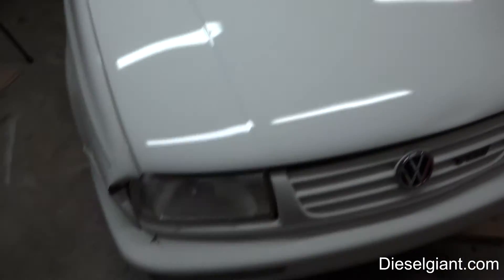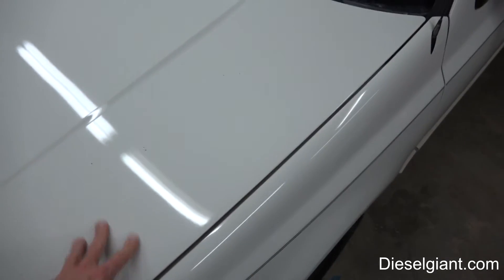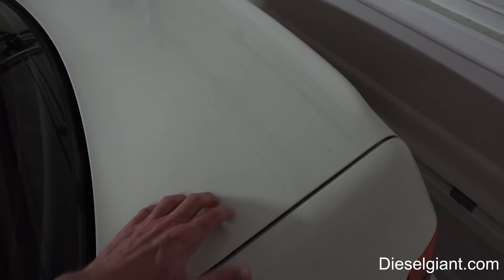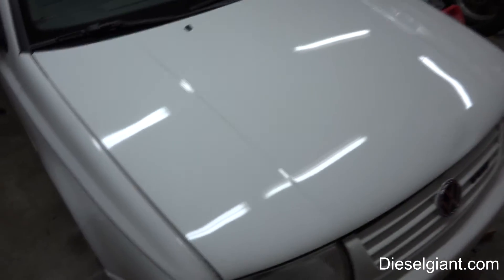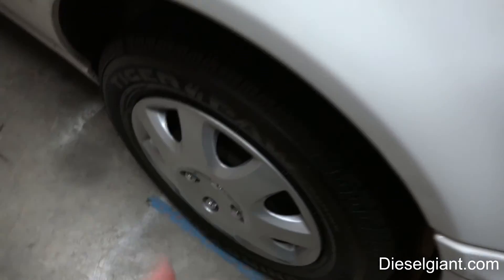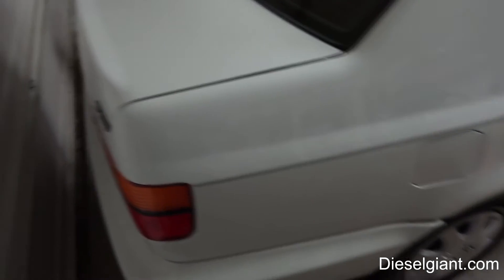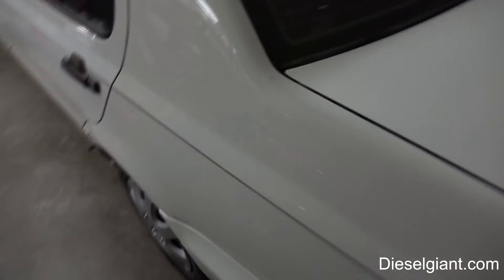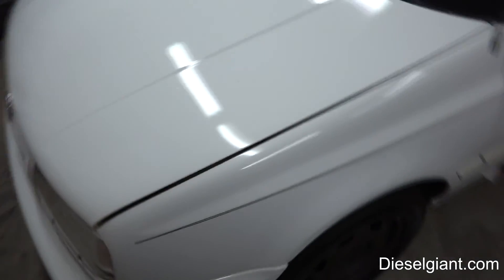Chemical Guys Jet Seal Paint Sealant 1 year update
In this video I will give an update on the Chemical Guys Jet Seal Paint Sealant 1 year update. The link to where I bought the product is below at Amazon.
Chemical Guys Citrus Wash and Gloss to Strip Wax
Chemical Guys Jet Seal
Microfiber applicator
Clay Bar
Nano Skin Auto Scrub Pad
Nano Skin Auto Scrub Sponge
Adams Liquid Paint Sealant
Microfiber drying towel the best you can buy
Microfiber drying towel the best but just a little larger